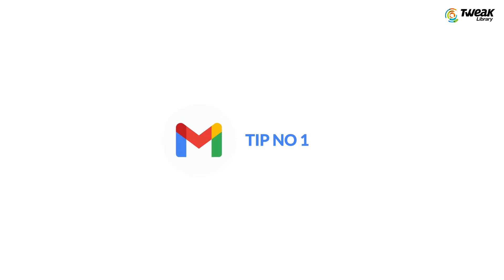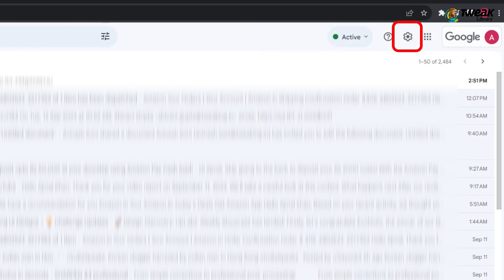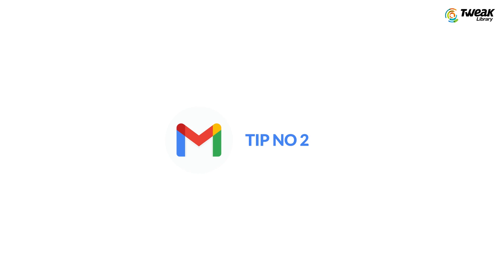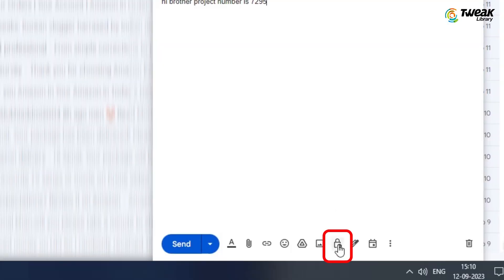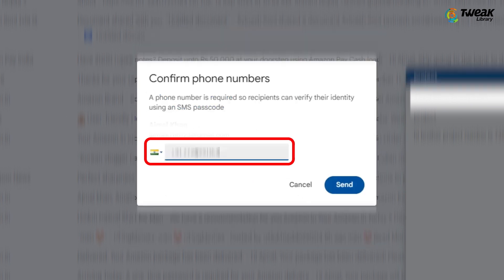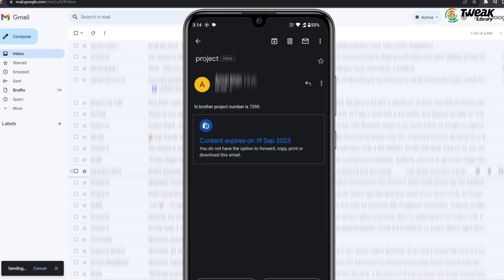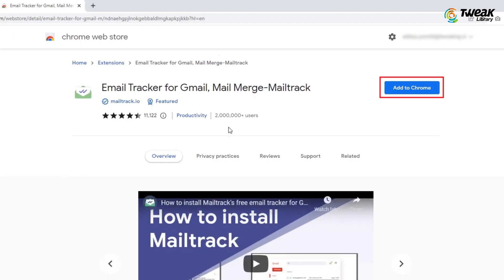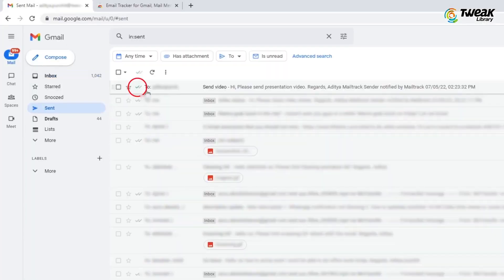Use Gmail Like a Pro with These Amazing Tips and Tricks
Gmail is one of the most popular and powerful email services in the world. But are you using it to its full potential? In this video, you will learn some useful Gmail tips and tricks that will help you manage your inbox, organize your emails, and save time.

Some of the Gmail tips and tricks you will learn are:

How to use Gmail’s advanced search operators to find any email in seconds
How to create filters and labels to sort your emails automatically
How to use Gmail’s keyboard shortcuts to perform actions faster
How to schedule emails to be sent later or snooze them for a later date
How to enable Gmail’s smart features such as smart compose, smart reply, and nudges
How to use Gmail’s offline mode to access your emails without internet connection
How to customize your Gmail settings and preferences to suit your needs

By the end of this video, you will be able to use Gmail like a pro and boost your productivity and efficiency. Whether you are a beginner or an expert, you will find something new and useful in this video. So don’t miss it and watch it now!